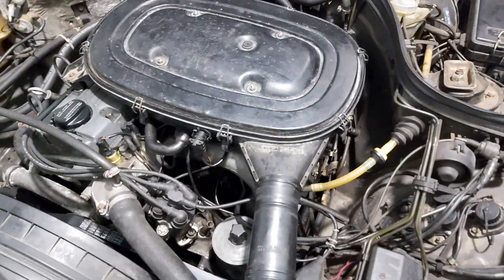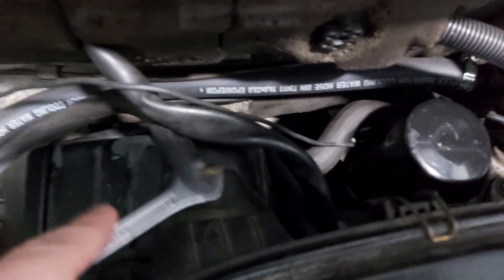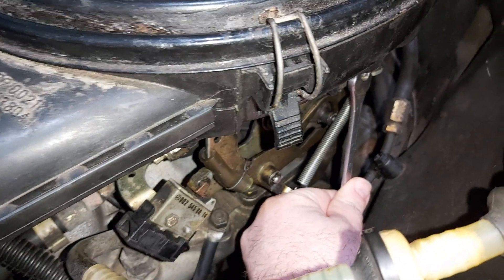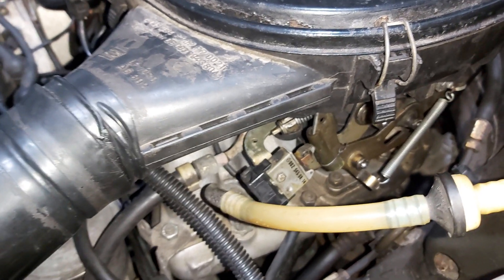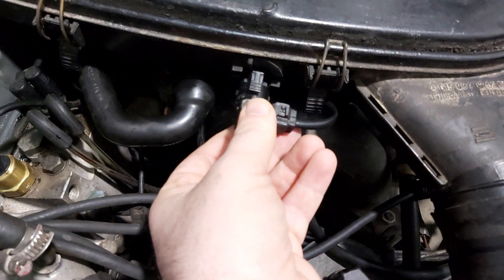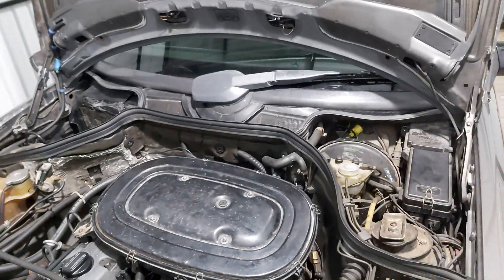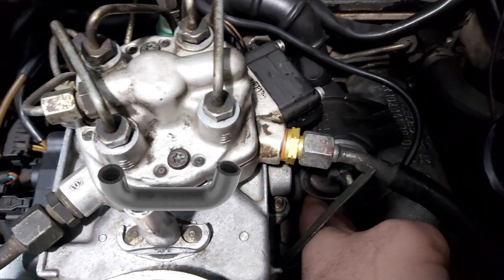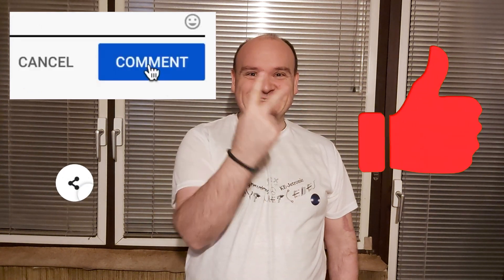Mercedes KeJetronic - A special video for a subscriber - The ICV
On the location of the ICV - a spacial video for a subscriber but only because he said one "PLEASE" in his comment😀😀🍀🍀🍀👏

"Happy Mercedesing"